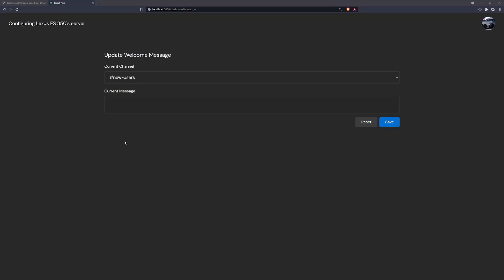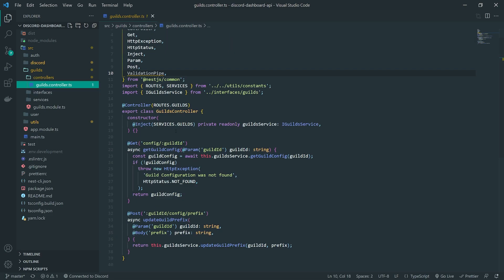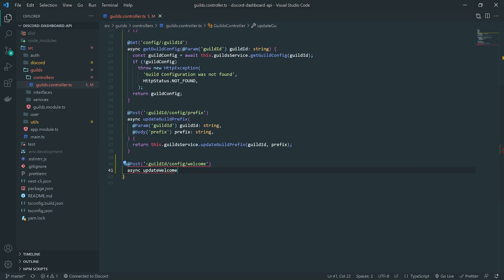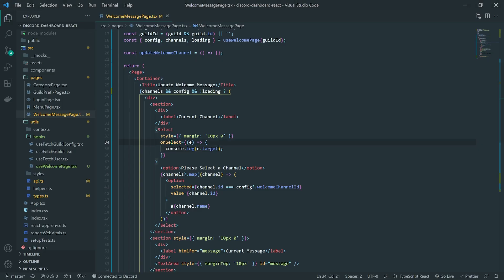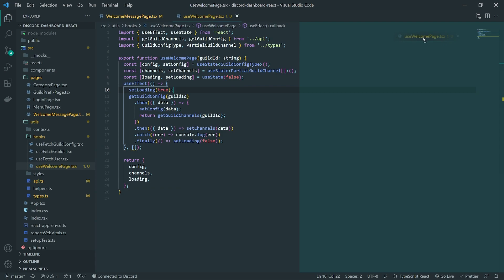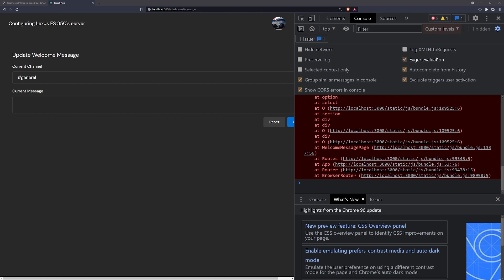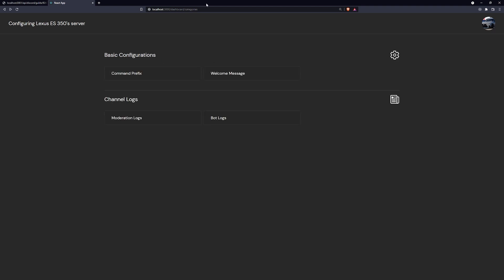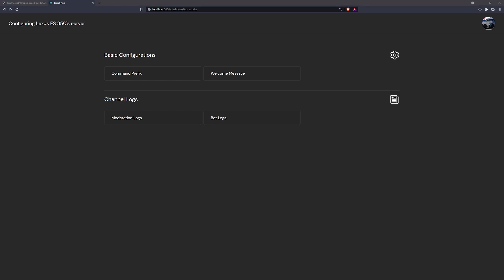Discord Bot Dashboard #29 - Update Welcome Channel ID